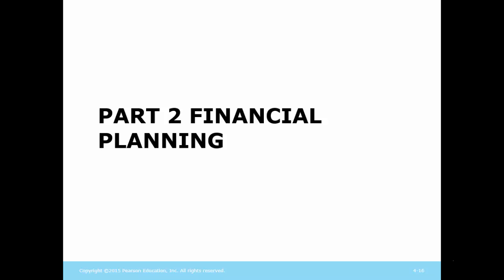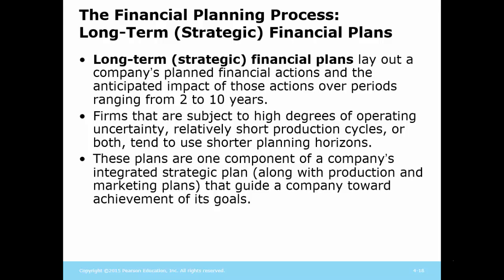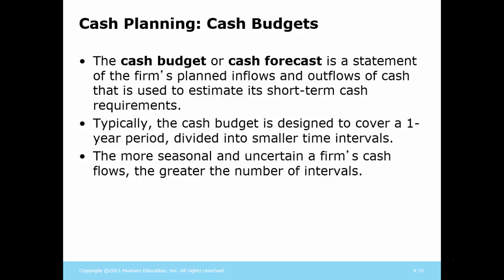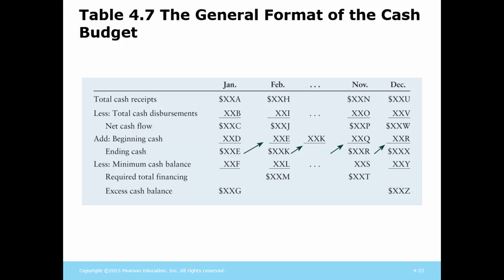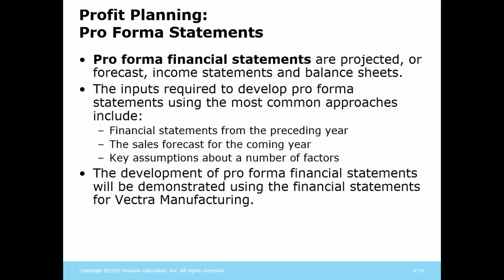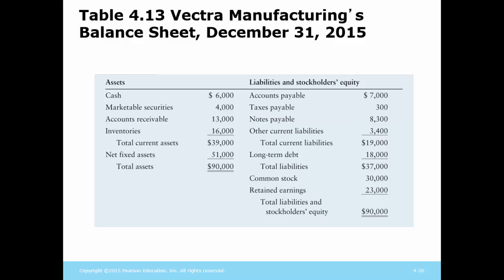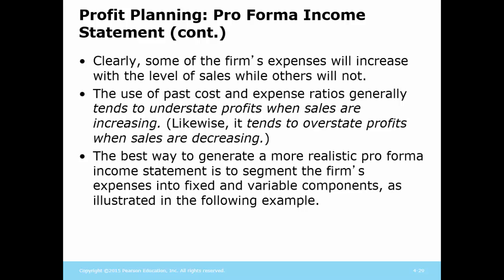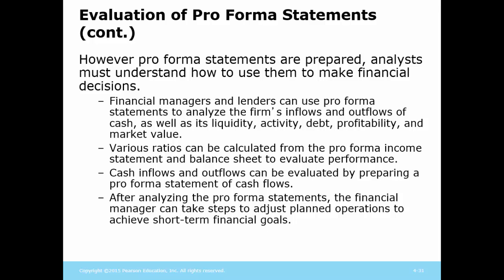TMCBUA321 CH04 CF and Planning PT2